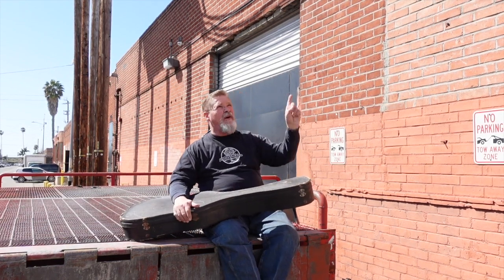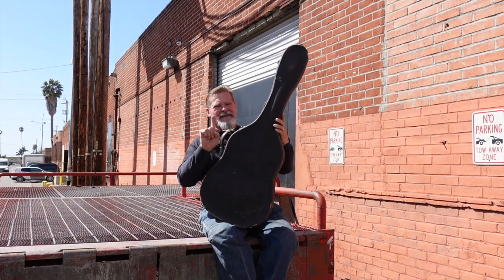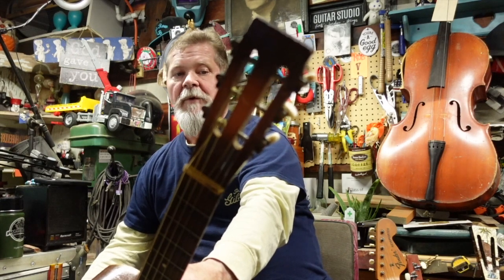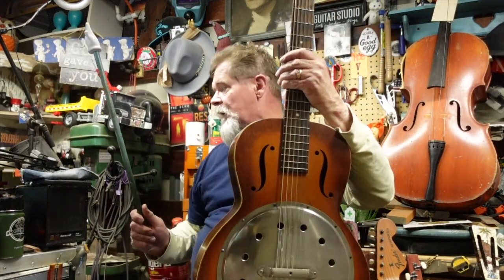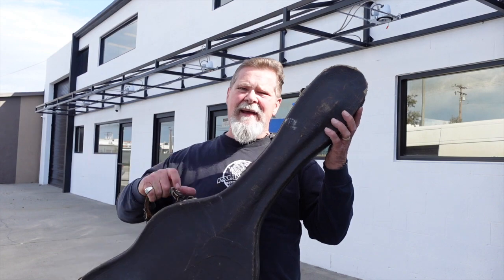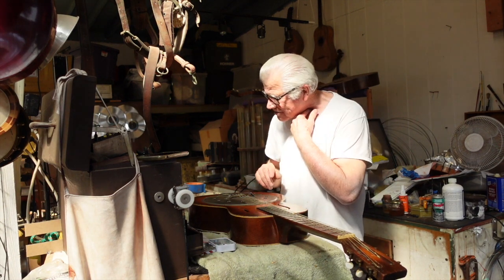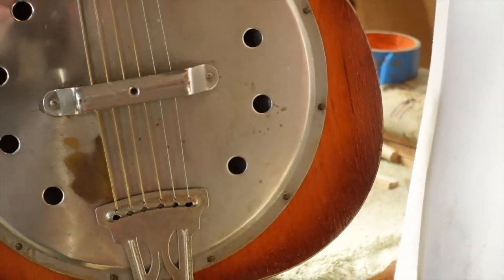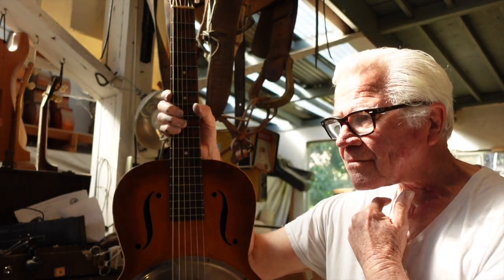Easy Come, Easy Go: 1930's Regal Wood Body Resonator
Follow along as an armful of guitars from the shed become  a 1930's Regal wood-bodied resonator with a Dopyera Brothers cone. Take your Dramamine, there's lots of traveling in this episode.

1954 Gretsch Electromatic, 1918 Gibson L4,  Gretsch Electomatic, 1918 Gibson, Gibson L 4,